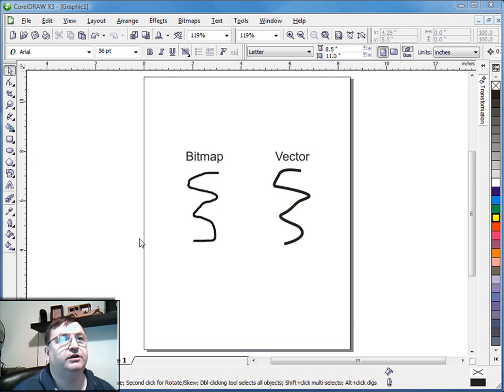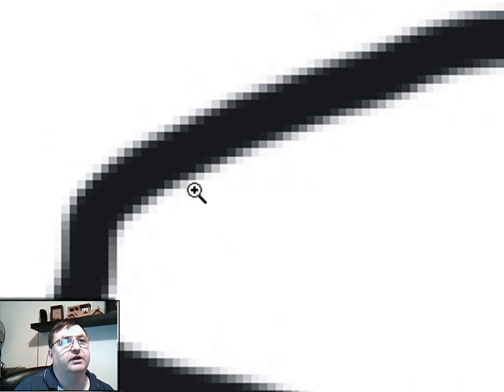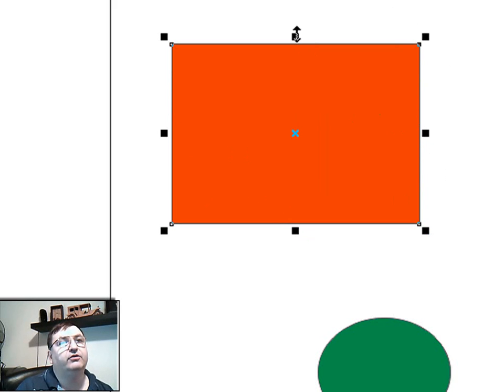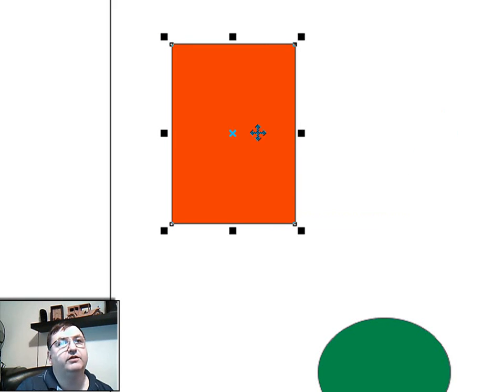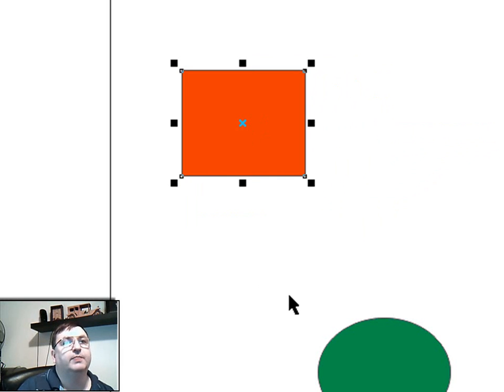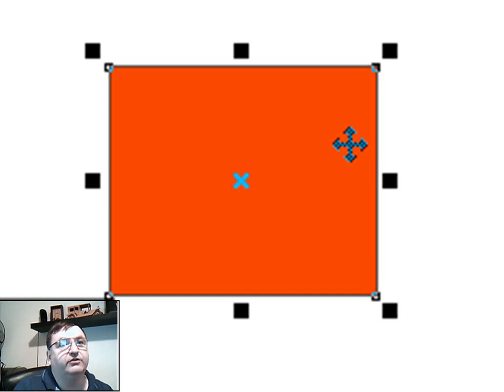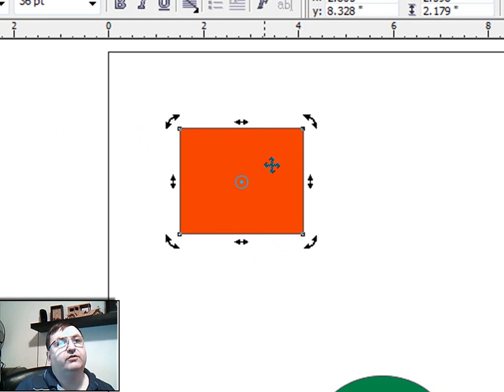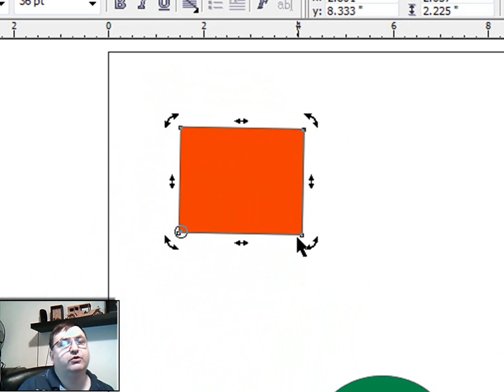Corel Draw x3 Basics. Pick Tool